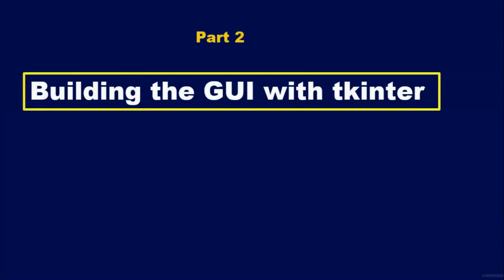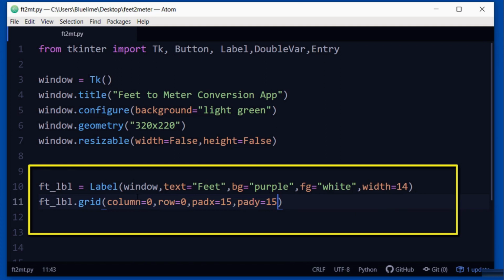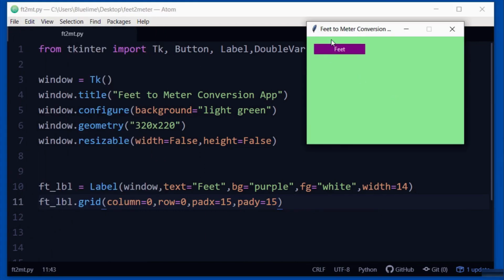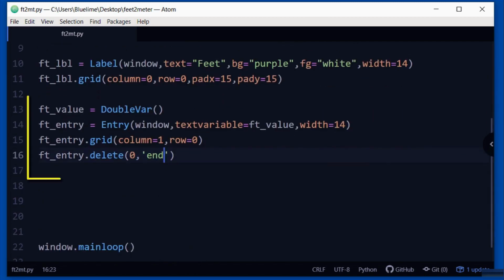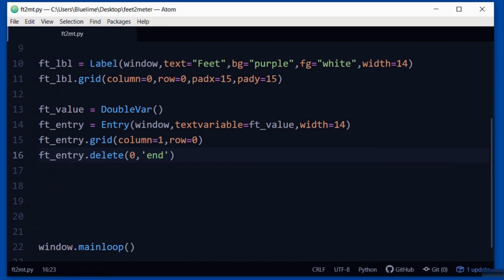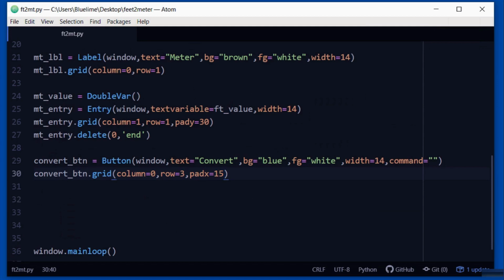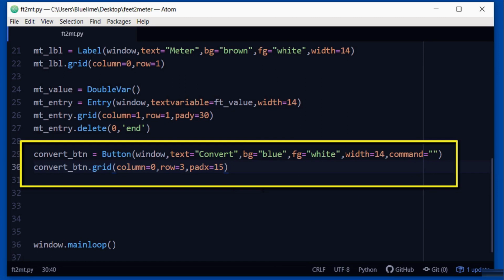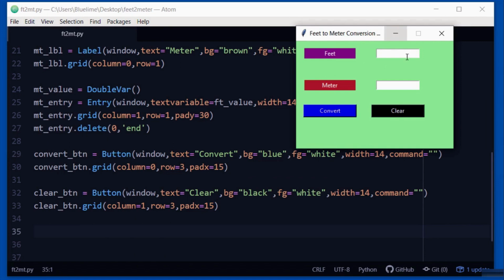5. Create App GUI Part 2 | Convert Feet to Meters | Python GUI Programming